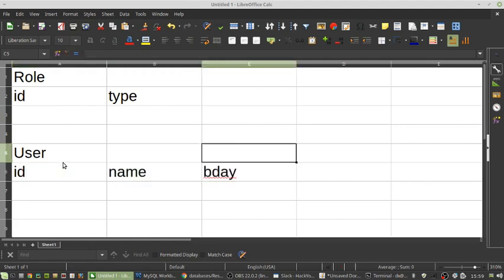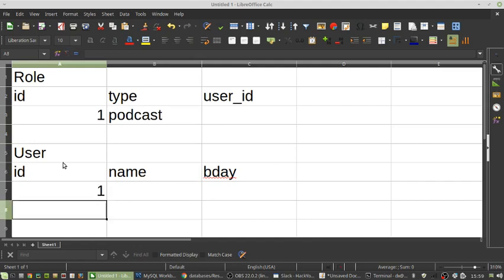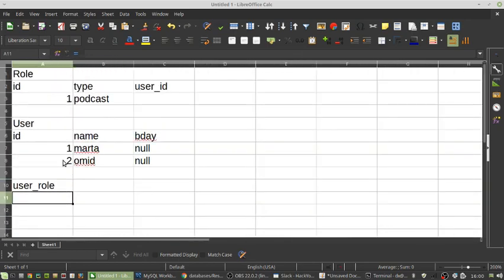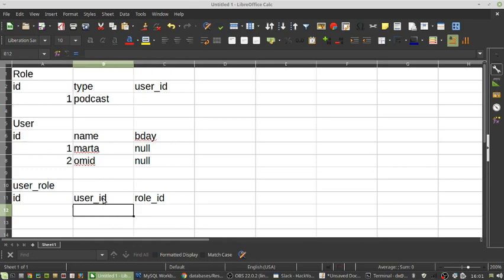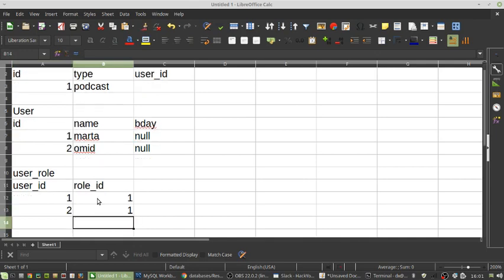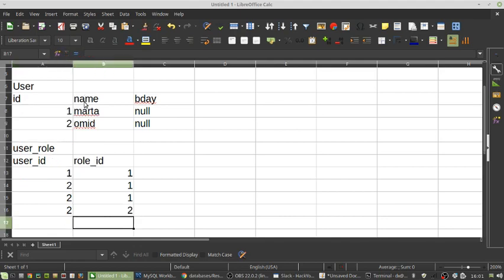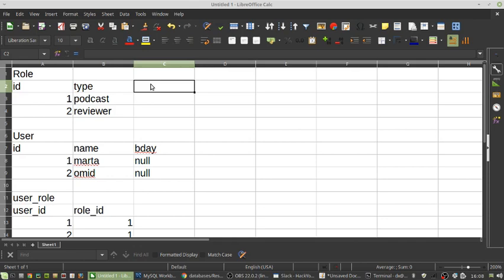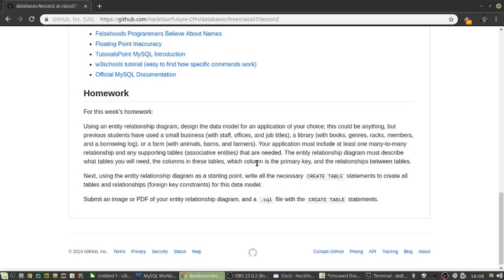Class07 - DB - week 2 - pt5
3rd of February, 2019 PART 5